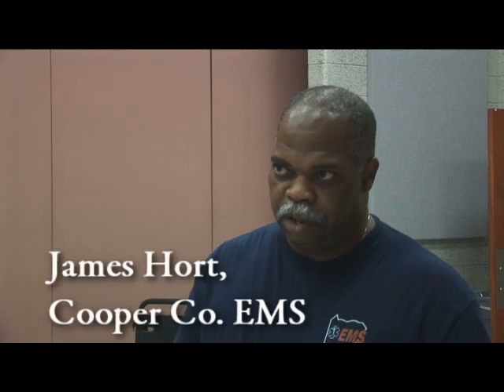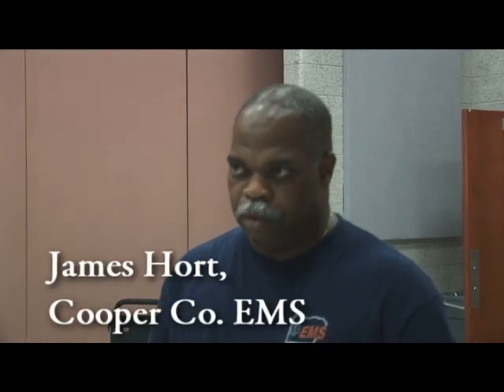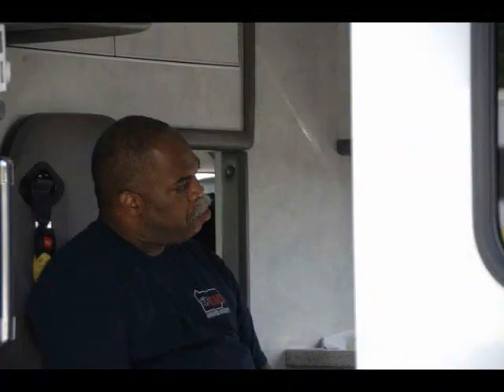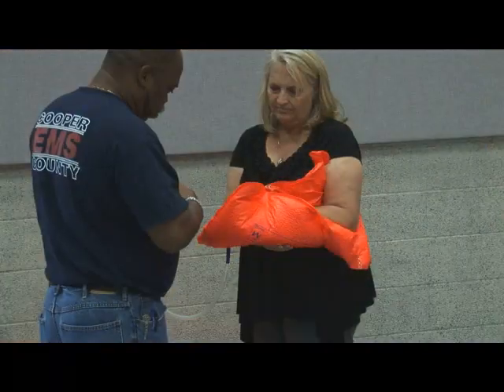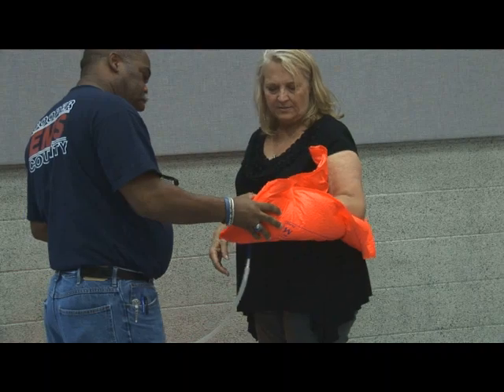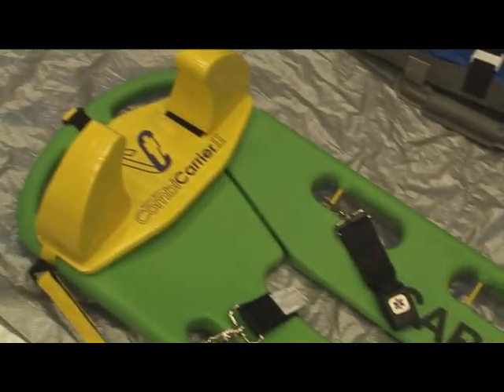Day 4 Roadshow to Expo